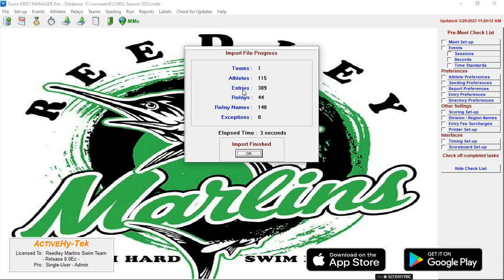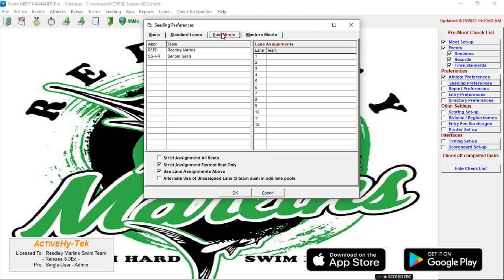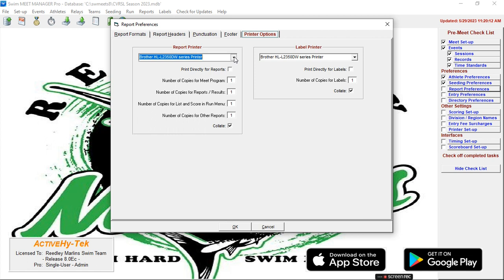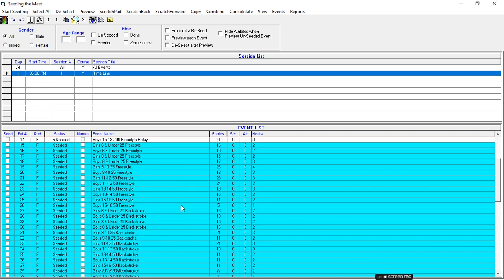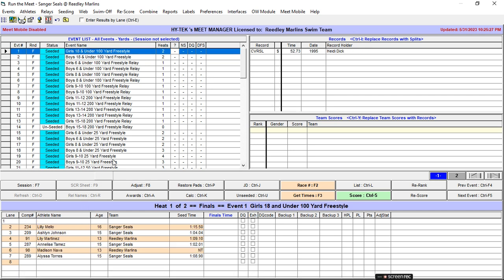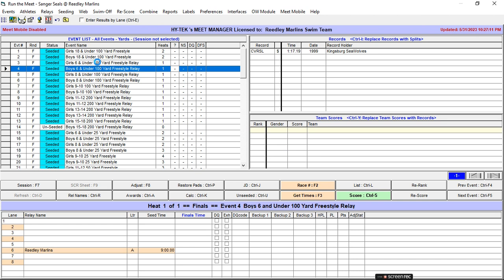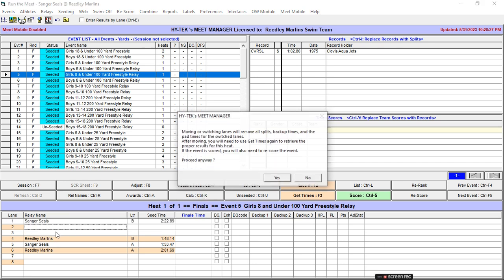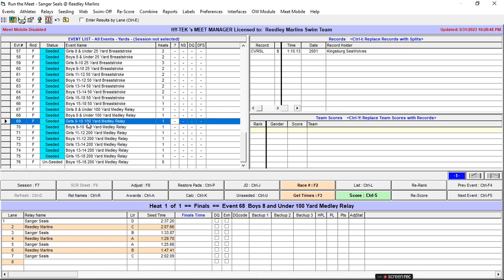Create New Meet #2 Upload Event Entries and Seed Meet